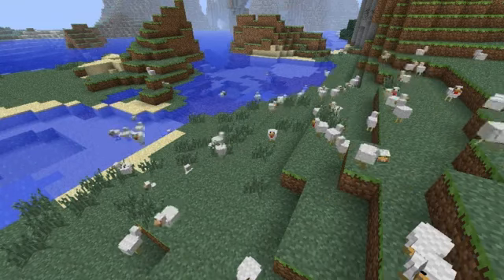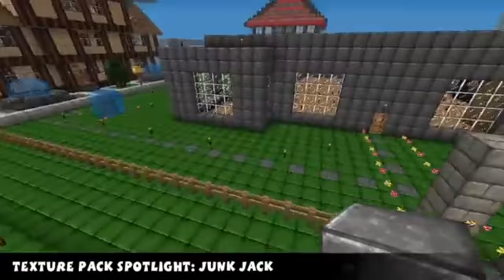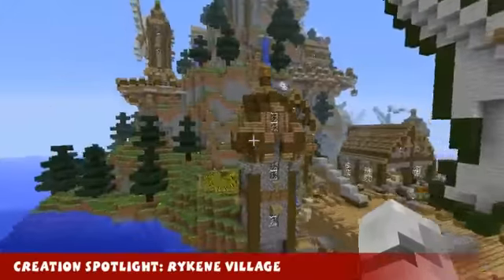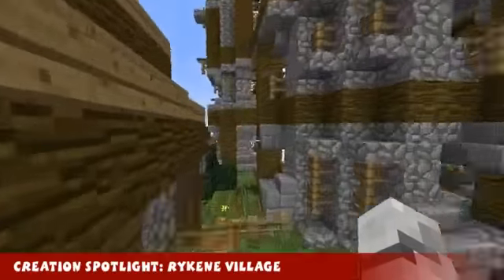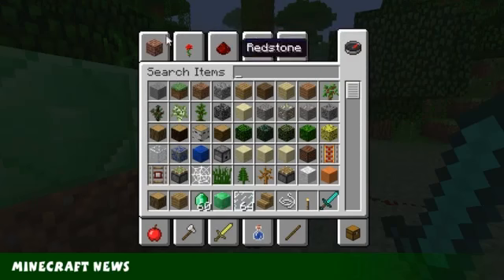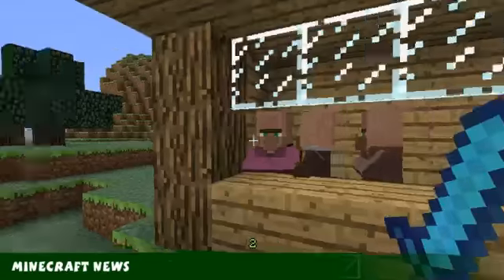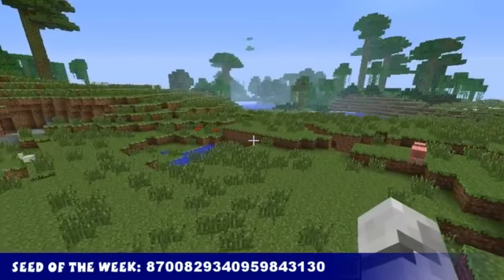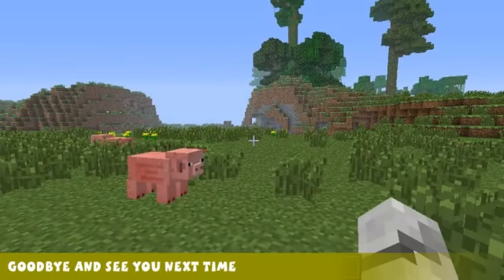Minecraft Weekly 66 Junk Jack, Ronald McDonald, Rykene Village